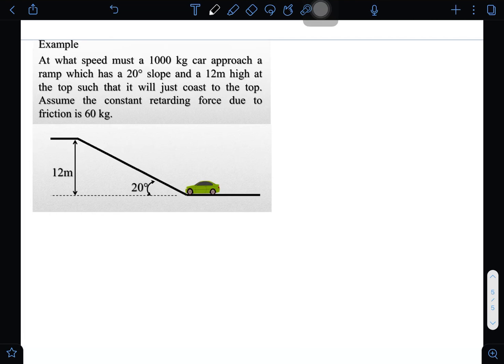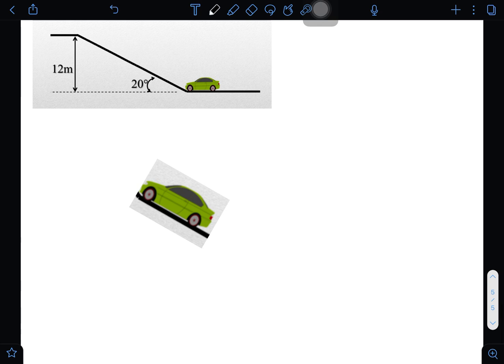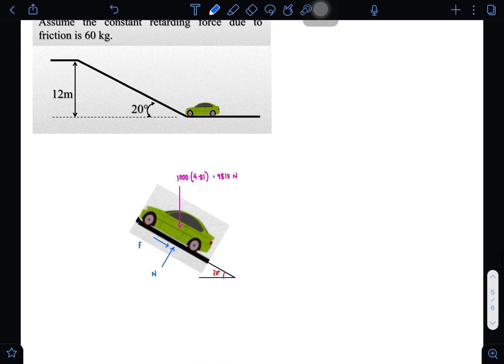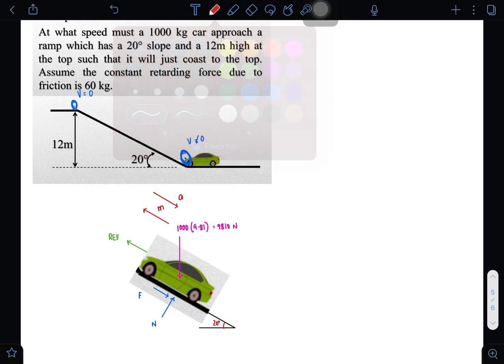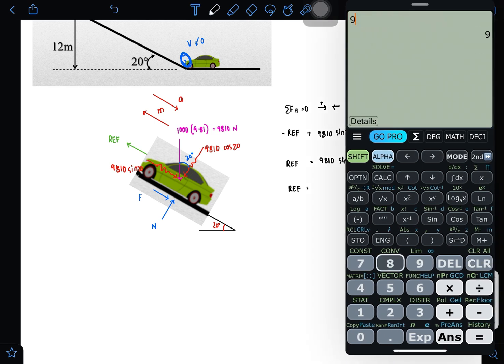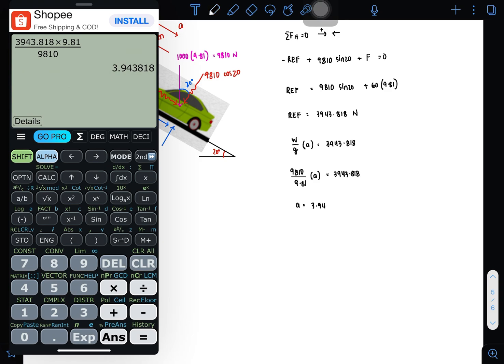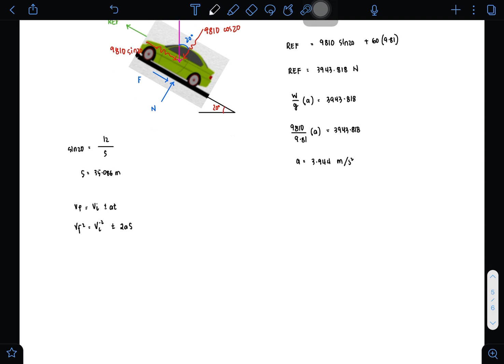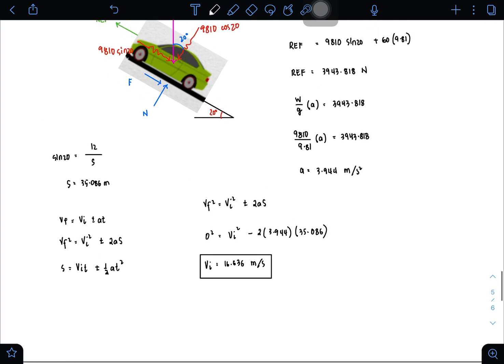Reverse Effective Force Example 3